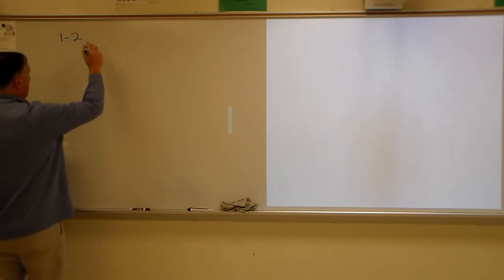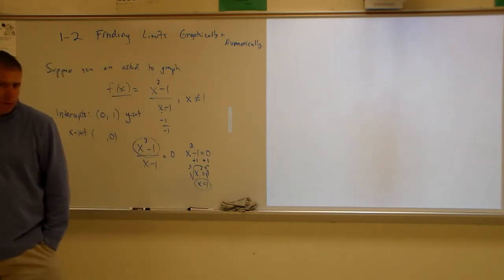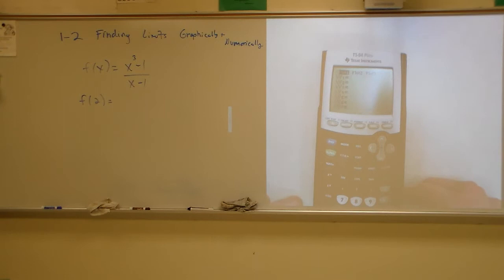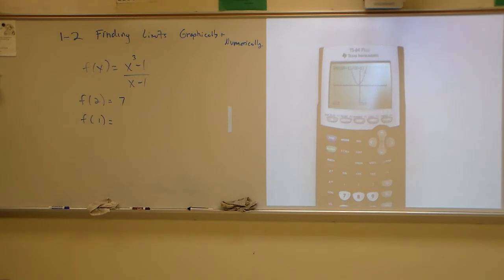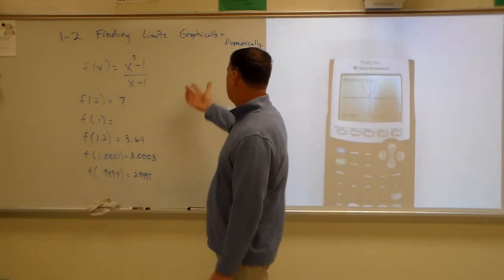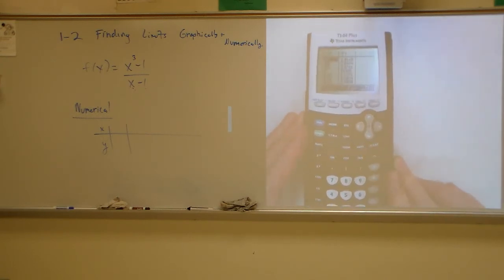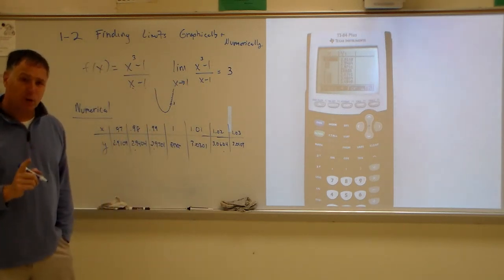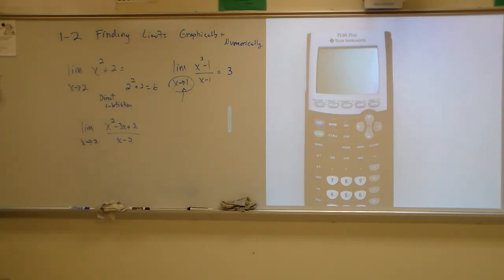Calc 1.2 part 1